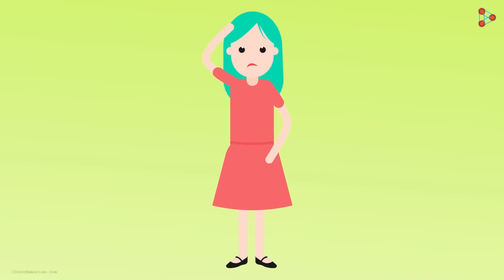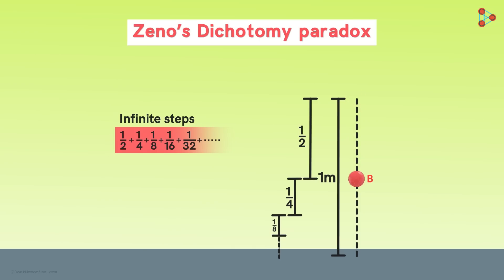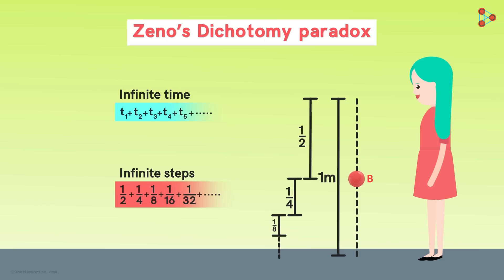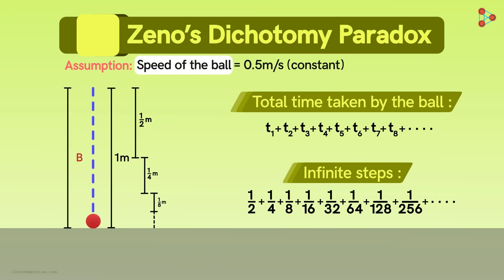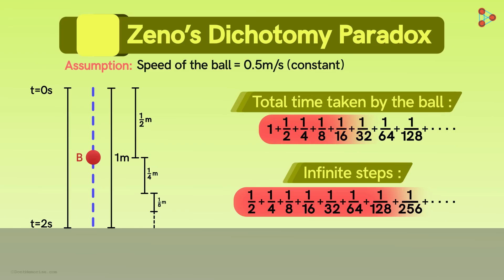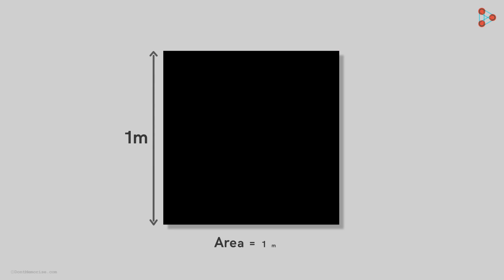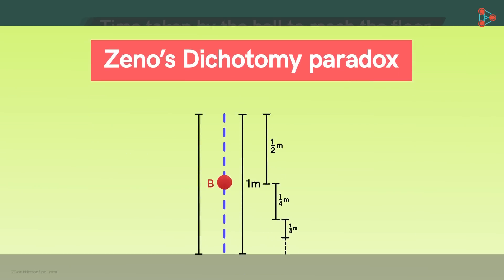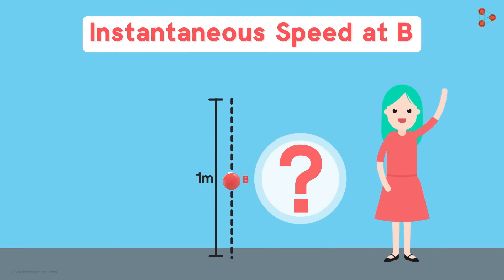What is Calculus - Lesson 2 | Limits | Don't Memorise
In Calculus, it's extremely important to understand the concept of Limits. With an interesting example, or a paradox we could say, this video explains how Limits help us understand values that cannot be determined using basic math. Watch this video to get an understanding of the concept of Limits.

✅To learn more about Calculus, enroll in our full course now

In this video, we will learn:
0:00 Introduction
1:08 understanding Limits
4:13 Zeno’s Dichotomy paradox
8:55 limit process